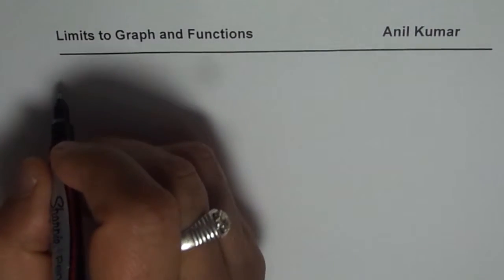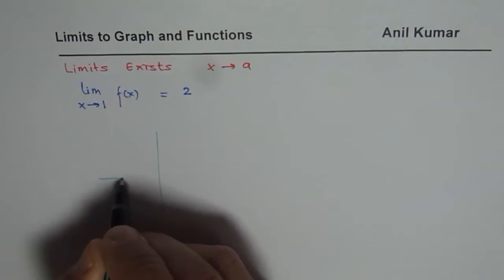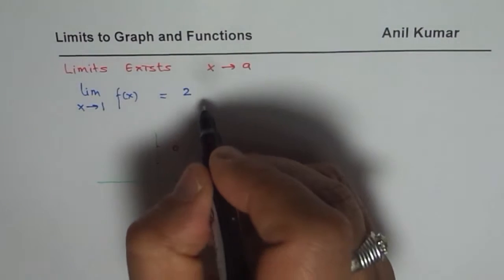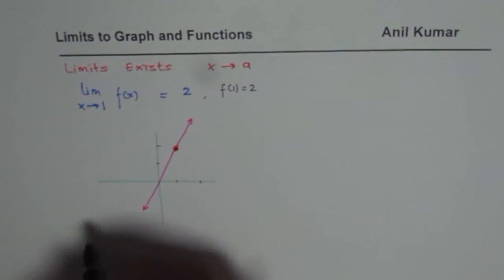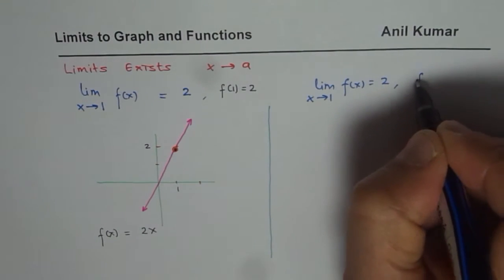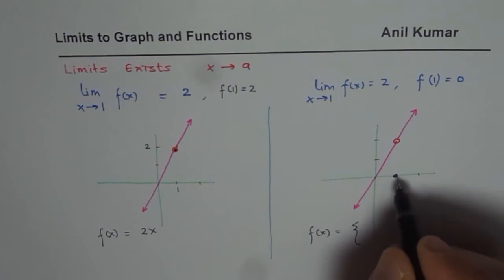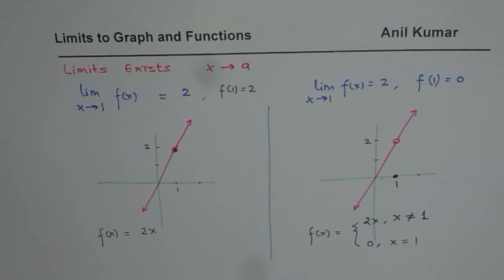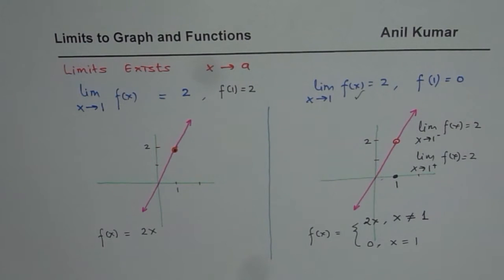Sketch Piecewise Function from the Given One Side Limits AP Calculus